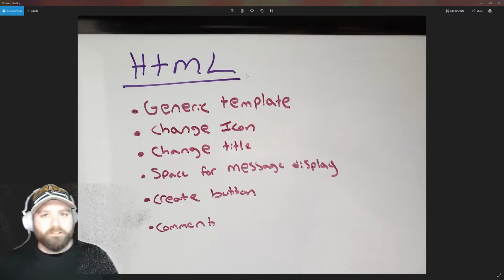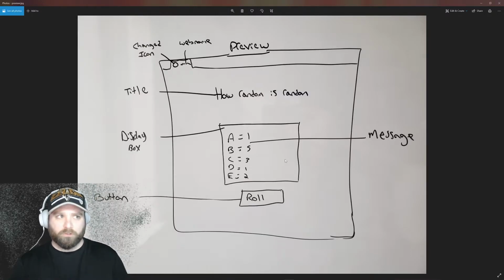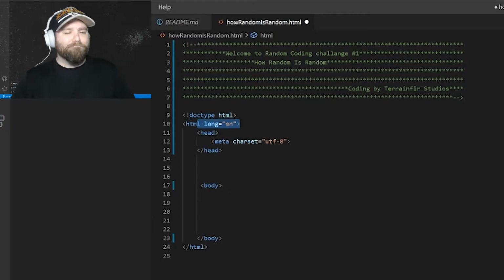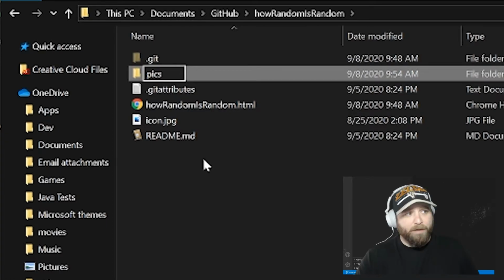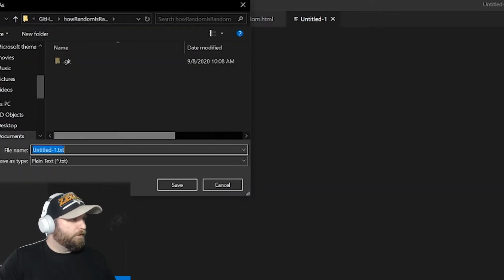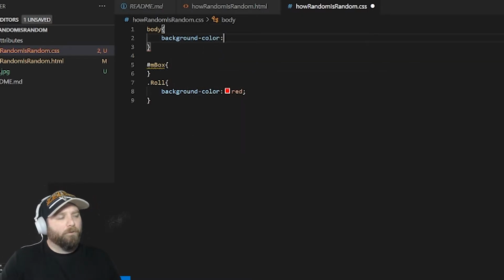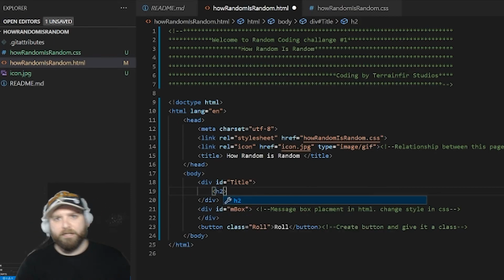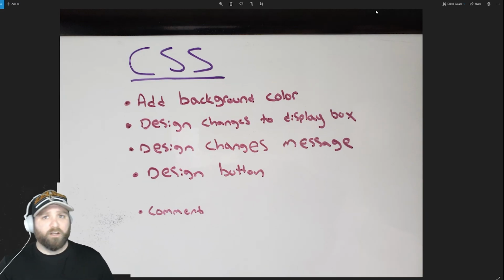How Random Is Math.Random | Random coding challenge [#1]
The Excitement is building as we head into our first random programming challenge. Each language has its own function for randomizing elements, but how random are they really. Well in this video we aim to find out.